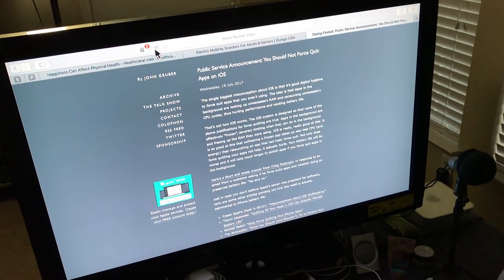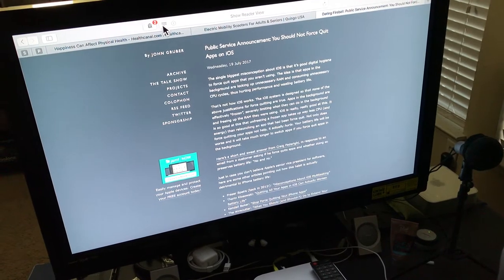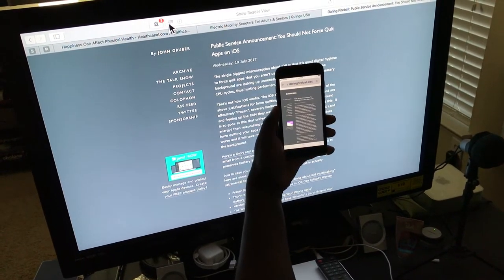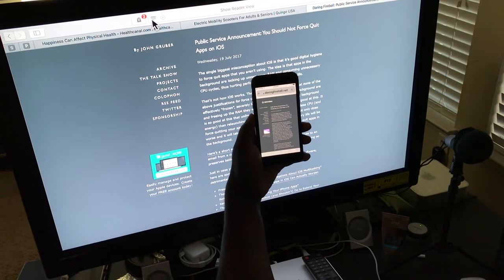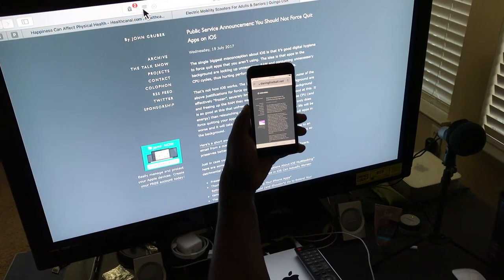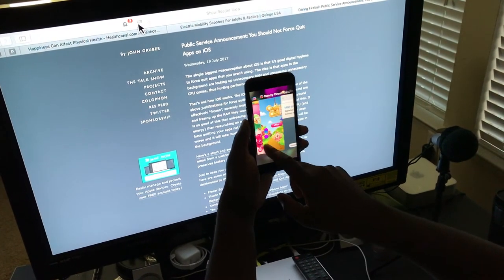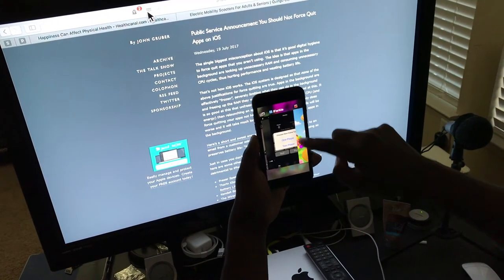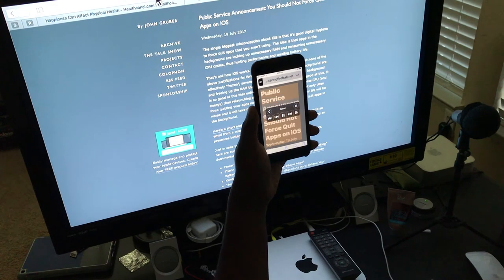Sorry John Gruber, Accessibility users of IOS should definitely close background apps!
My apologies for the poor audio quality. I made this quickly with the tools at hand. It was done in one take. In this case John Gruber is demonstrably wrong. This can be reproduced by anyone using iOS 10 or iOS 11. It doesn't matter.